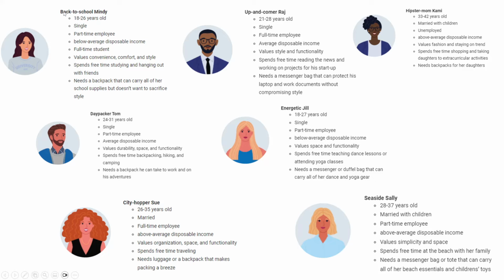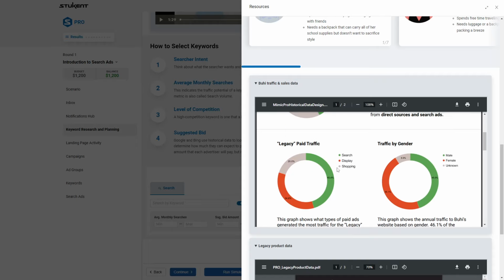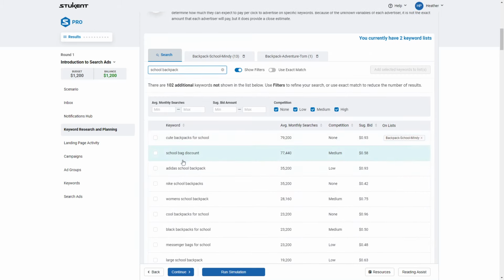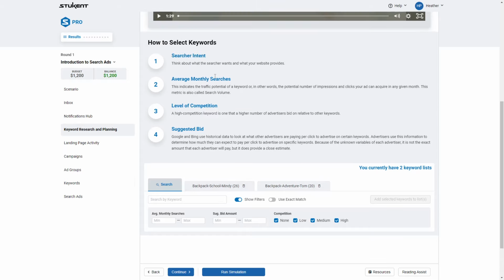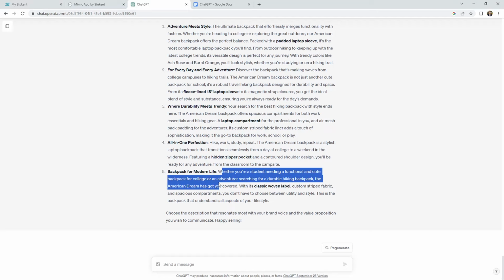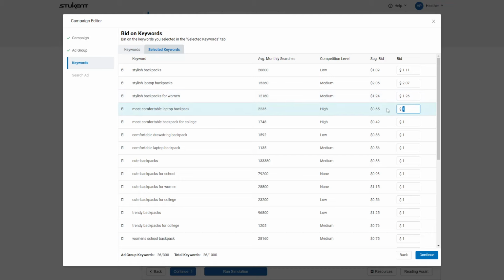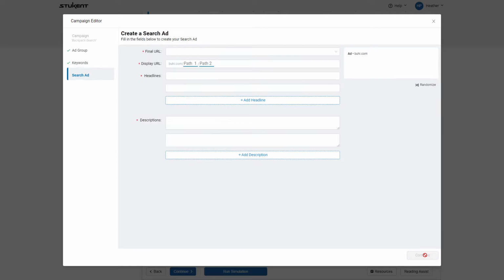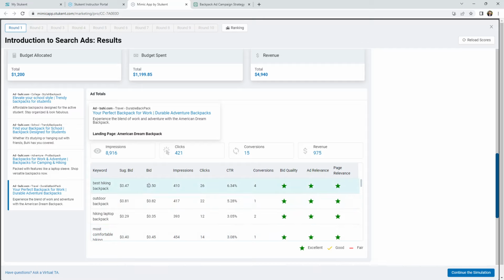Mimic Pro Simulation - Round 1 - Digital Marketing Simternship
In Round 1 of Stukent's Mimic Pro New Simulation (Digital Marketing Simternship), you will learn how to create a Search Ad campaign for the American Dream Backpack.

👉 Timeline:
00:00 - Introduction
03:45 - Keyword Research and Planning
20:32 - Landing Page Activity
28:07 - Campaign Creation
40:25 - Results

Have questions or thoughts? Leave them in the comments below, and I'll do my best to assist you.

📖 Tips for Success:

- Keyword Planning: Use the keyword planner to create keyword lists for your campaigns and ad groups. Mimic Pro treats all keywords as exact-match.

- Naming Campaigns: Choose a descriptive name for your campaign. In the simulation, you can rename campaigns. For successful campaigns, consider adding notes for reference. Do the same for campaigns needing improvement.

- Understanding Structure: Familiarize yourself with the relationships between campaigns, ad groups, and ads. A campaign contains ad groups, which are sets of related ads and keywords.

- Ads in Ad Groups: Ad groups can contain multiple ads. Always run at least two ad variations to compare performance.

- Bidding on Keywords: The suggested bid is the average cost-per-click for a keyword. Search engines consider bids as a tiebreaker for displaying ads. For your first campaign, start by bidding slightly above the suggested amount. Adjust based on results.